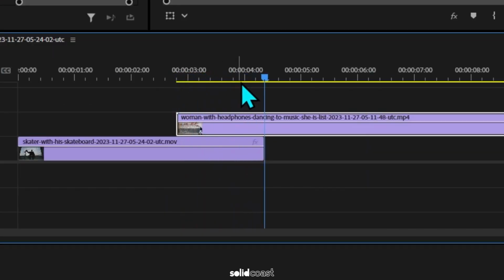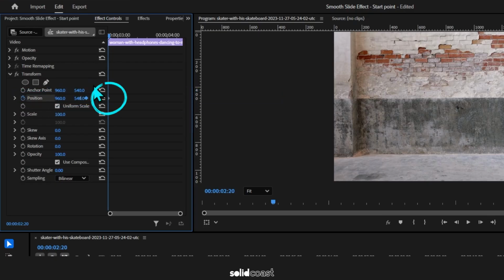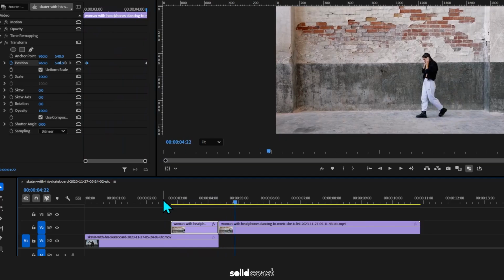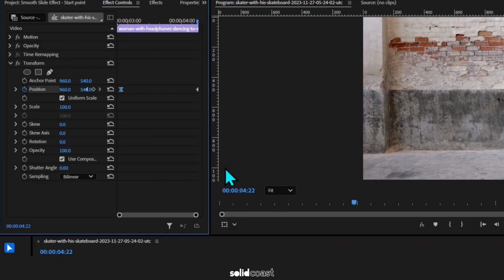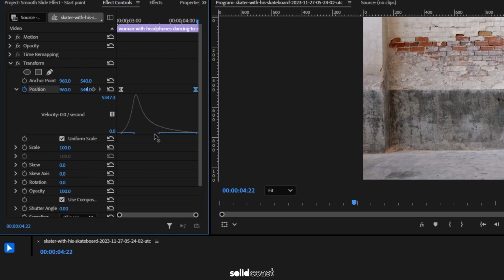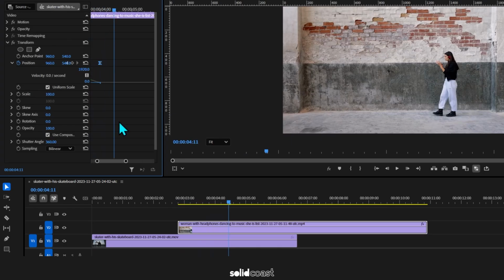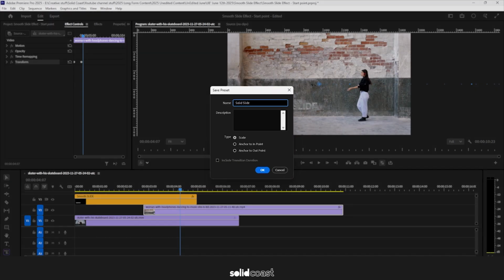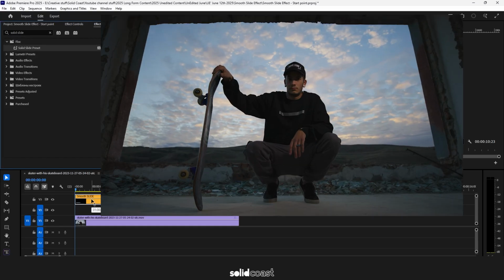🎞️ Ultra-Smooth Sliding Effect Tutorial for Premiere Pro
☝️Cut Your Editing Time In Half🫡 - Take your edits from basic to BANGER in minutes.

Tutorial on how to create a super smooth slide in effect for revealing captions, tiles, text and new scenes.